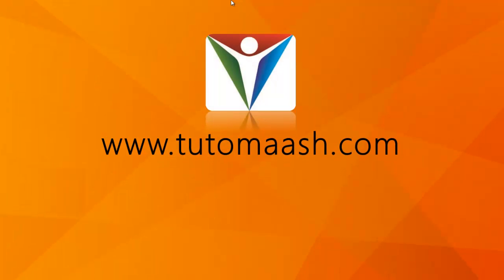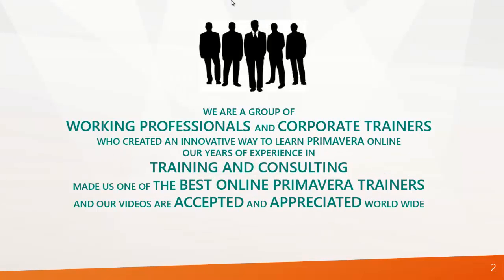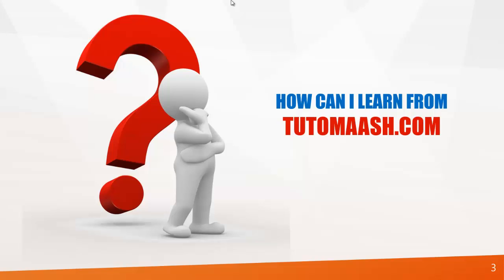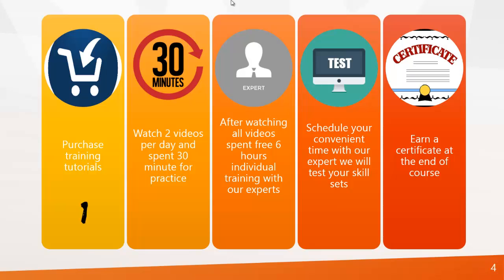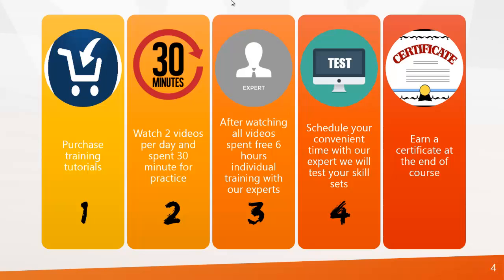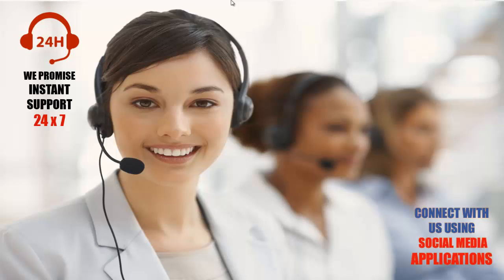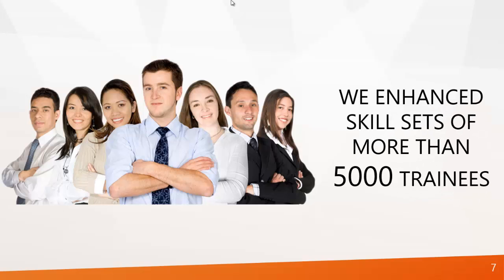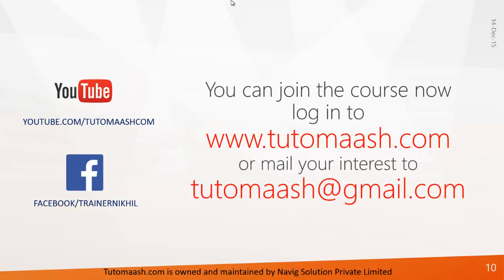Primavera Online Training with TUTOMAASH.COM